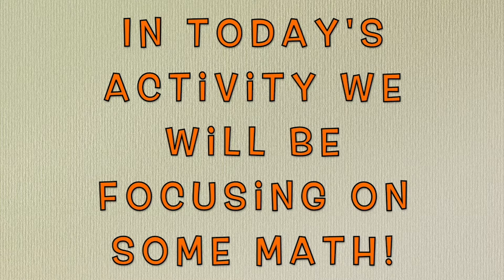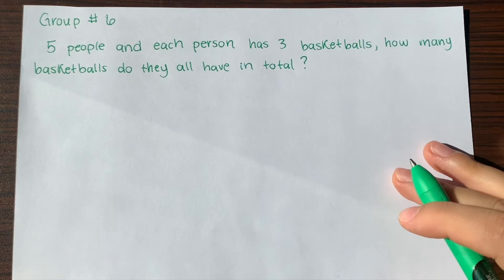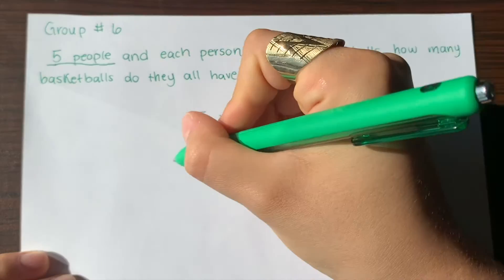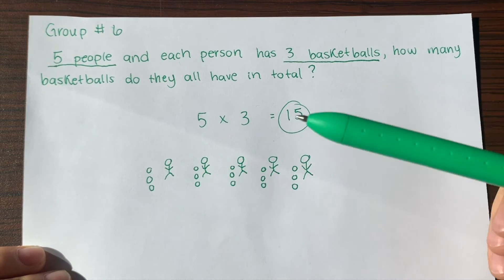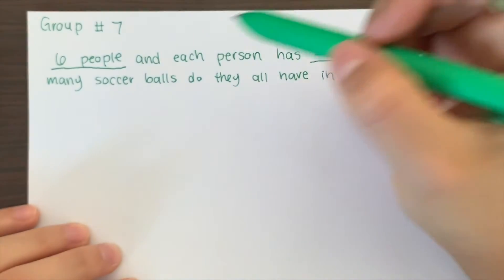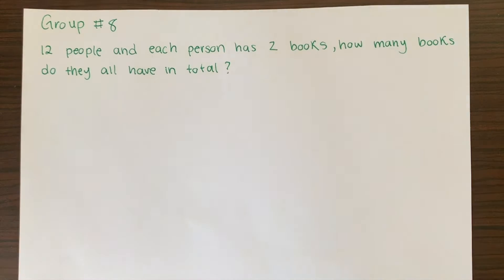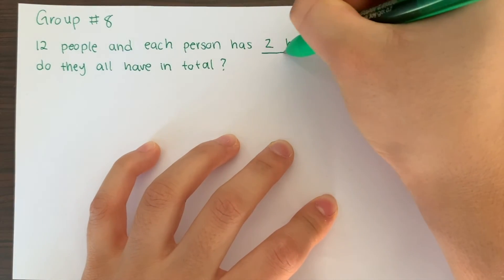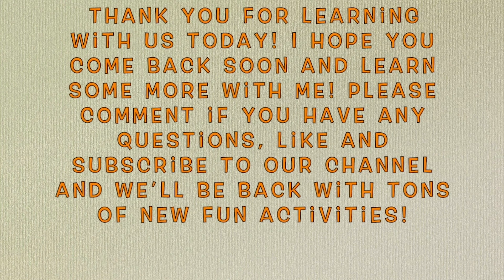3rd Grade Using Groups to Find a Product in Multiplication | Arizona Academic Standard 3.OA.A.1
Let's learn about multiplication! Join one of our tutors to learn how to separate numbers into groups as a way to make multiplication easier.